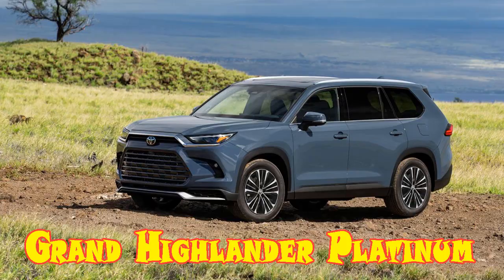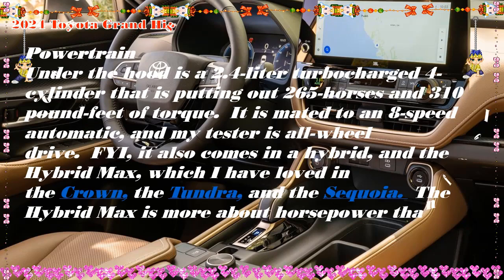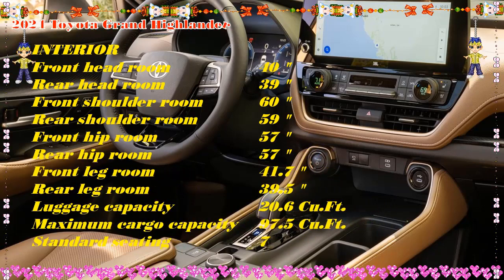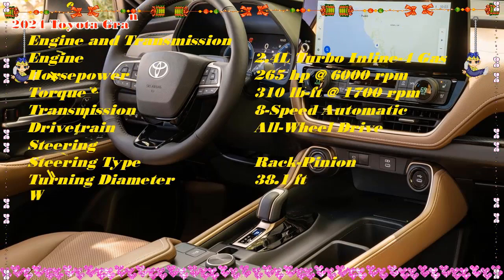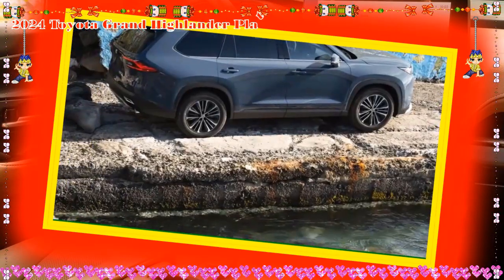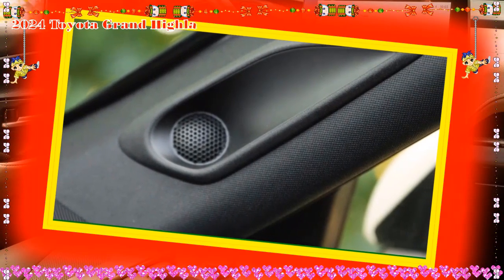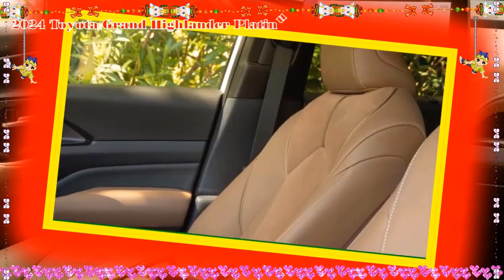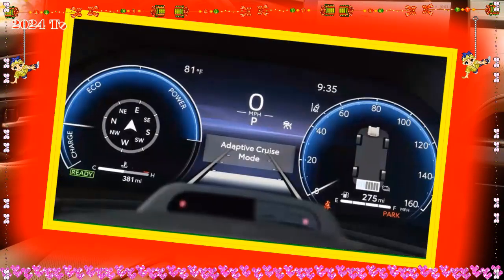2024 grand highlander platinum vs limited | 2024 grand highlander platinum hybrid max awd | My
Hybrid cars are pleased to present:2024 grand highlander platinum vs limited | 2024 grand highlander platinum hybrid max awd | My
Best regards.